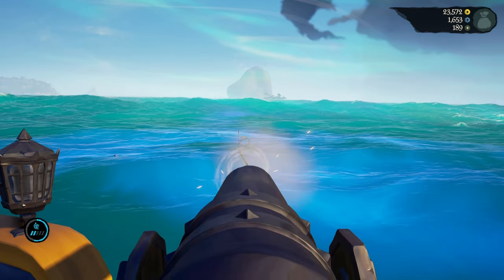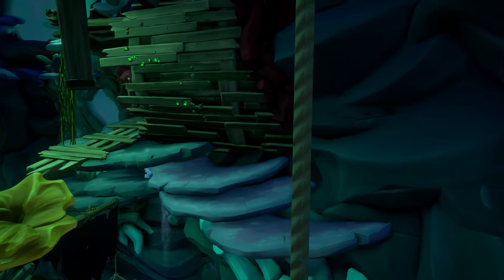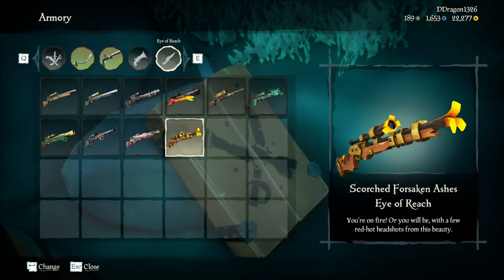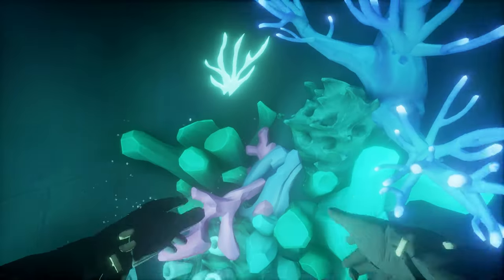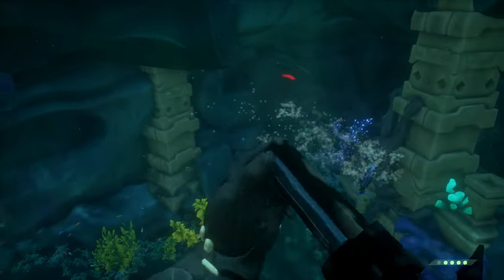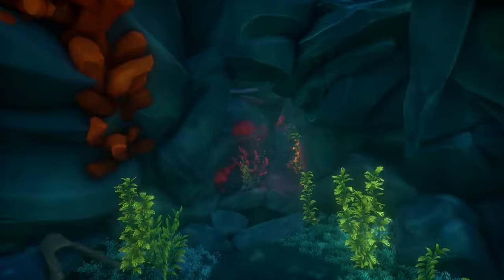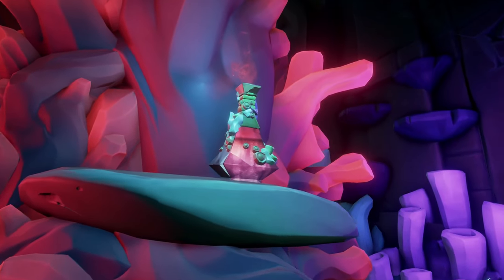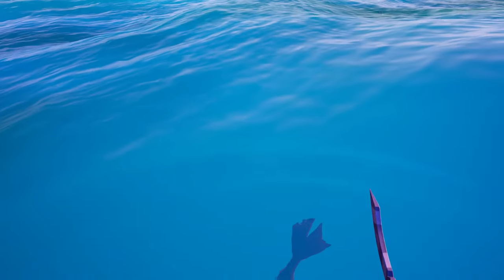The Shrine of the Coral Tomb 5-Minute Guide || All Journal Locations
Welcome to another guide! In this episode, I decided to bring you an honest, simple guide to the Shrine of the Coral Tomb based on my experiences, including all journal locations! And the best part? It's 5 minutes: quick and easy. So what are you waiting for? Dive right in!

Hello! I am TitanCrush, and this is my channel! Look for gameplays of all sorts of random games. I enjoy creative, sandbox-type games, but I like a good adventure too.

Chapters:

00:00 - Intro
00:26 - Entering the Shrine
01:00 - Journal #1
01:13 - Blue Lever Puzzle
02:46 - Yellow Lever Puzzle
02:51 - Journal #2
02:57 - Yellow Lever Puzzle
03:13 - Red Lever Puzzle
03:23 - Journal #3
03:28 - Red Lever Puzzle1
03:40 - Journal #4
03:49 - The Breath of the Sea
04:07 - Journal #5
04:13 - Completing the Shrine
04:41 - Outro